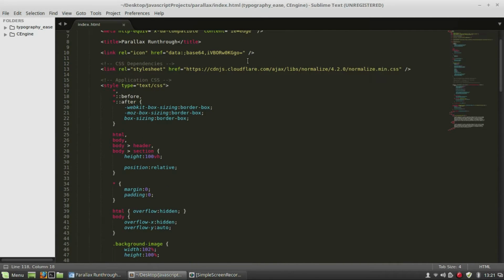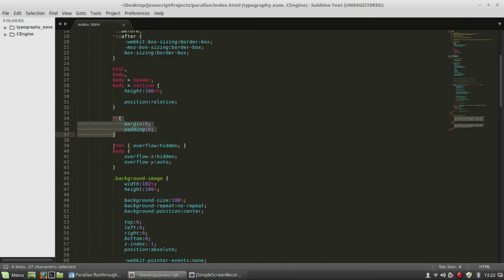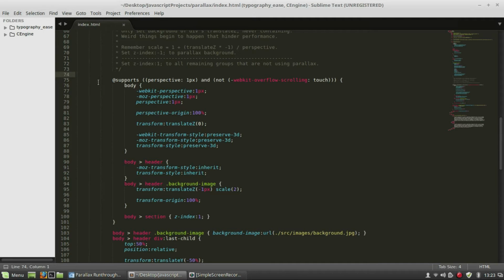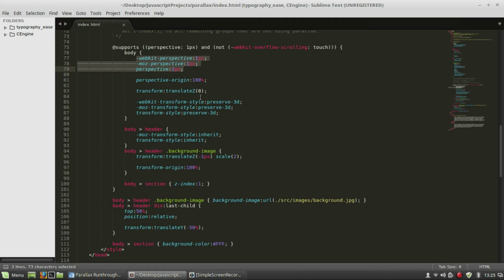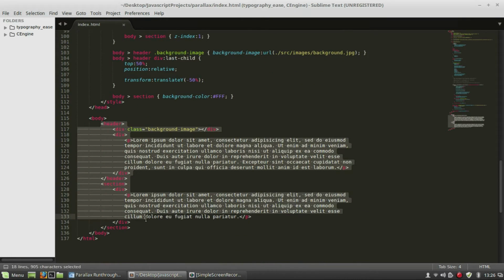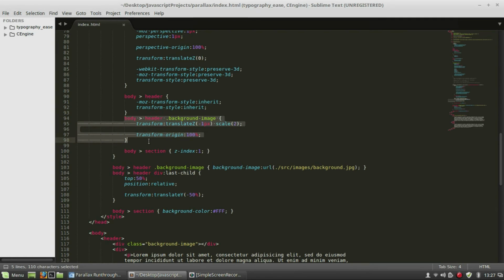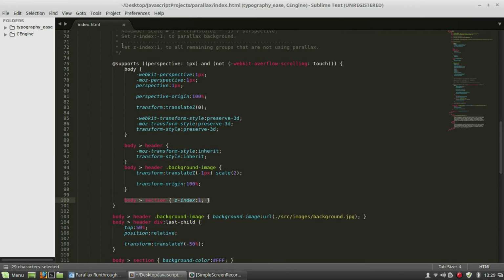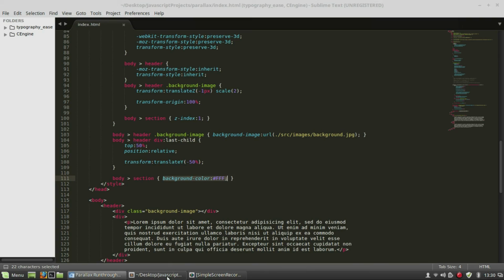Pure CSS Tutorial: Parallax Header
Pure HTML5 and CSS3 full view-port Parallax Header.

There is absolutely no JavaScript involved. That being said, the browser will not throttle its resources either; if I come up with a more optimized version, I'll create a follow-up video.